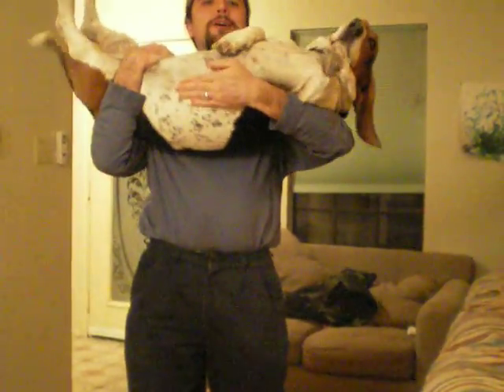How to pick up a Basset Hound